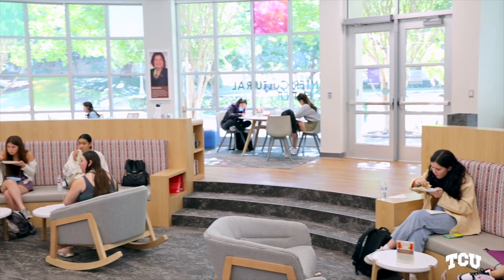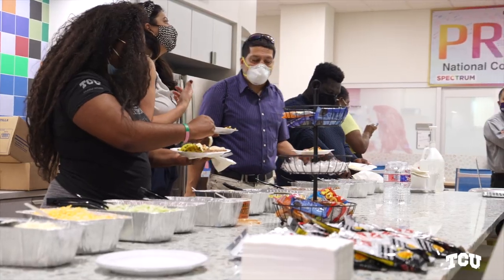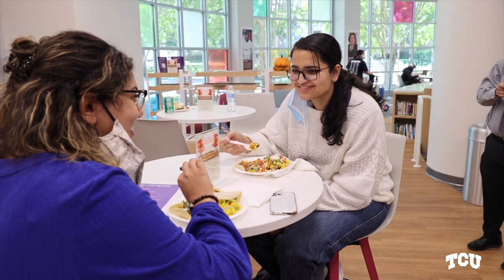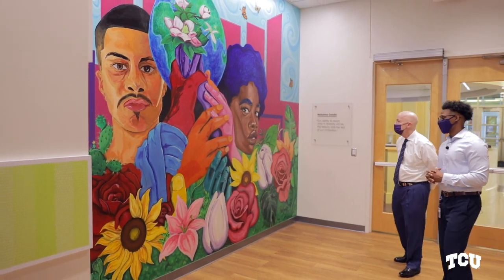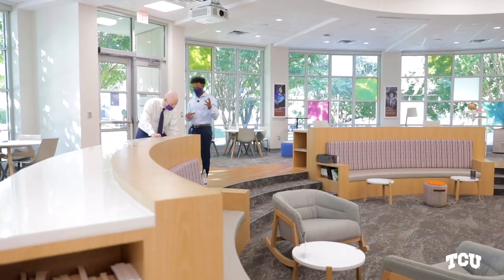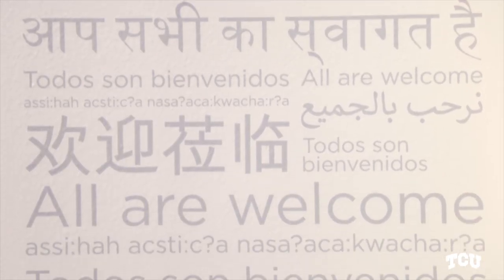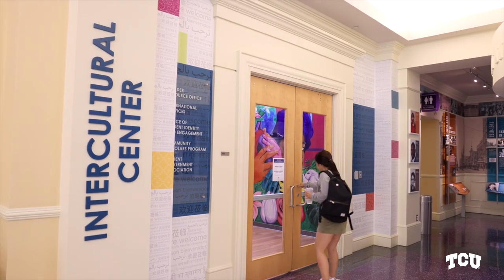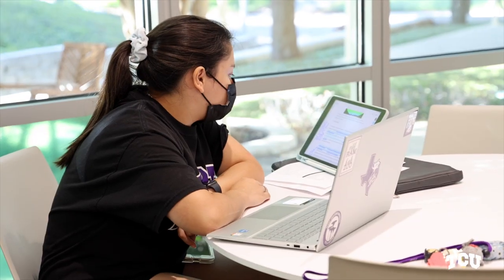Candid Conversations: Welcome to the Intercultural Center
The Intercultural Center is a diverse and inclusive space on campus that provides co-curricular opportunities and support to students of color, international students, LGBTQ+ students, and TCU’s Student Government Association.